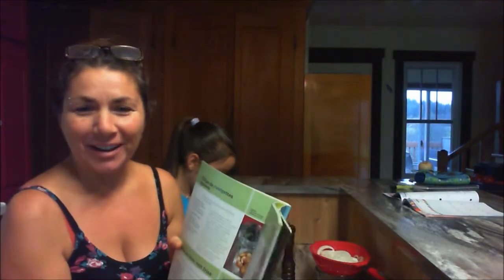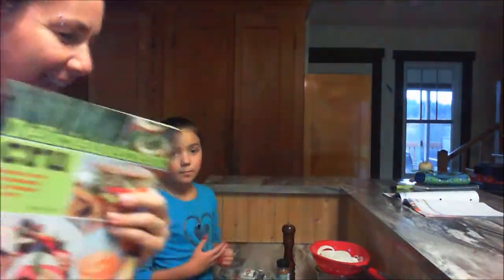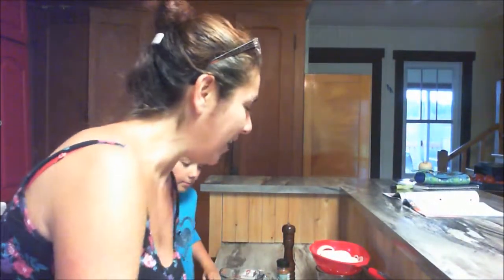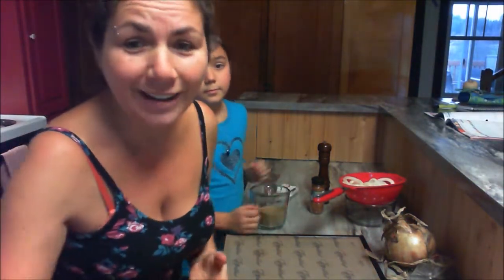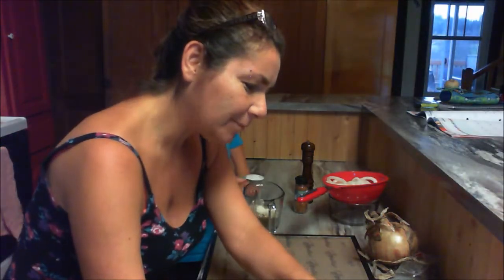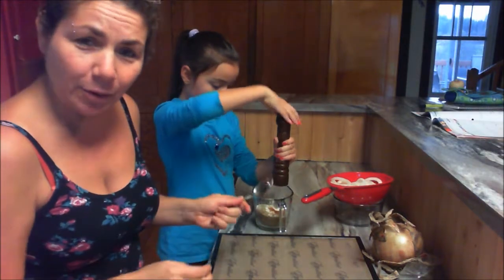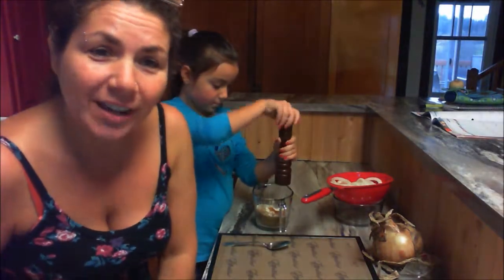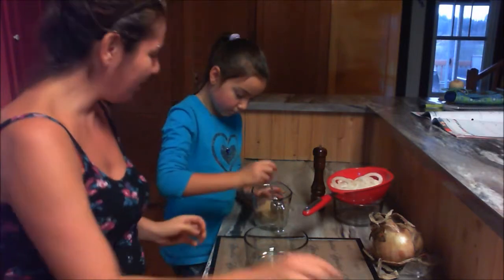Raw Vegan ONION RiNG recipe!!!!! Finally!!!!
I can finally eat onion rings without having deep fried food.  They are so delicious and crunchy!  And why not some pop-corn cauliflower while we're at it!